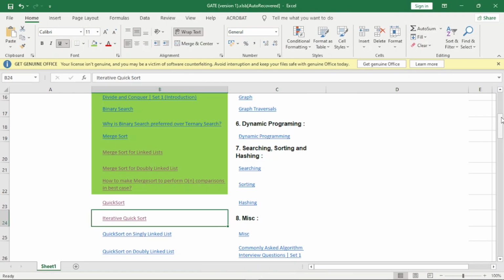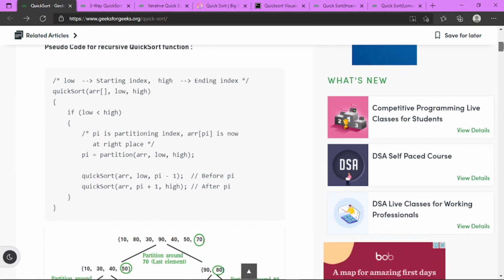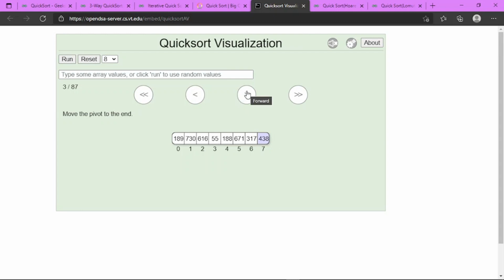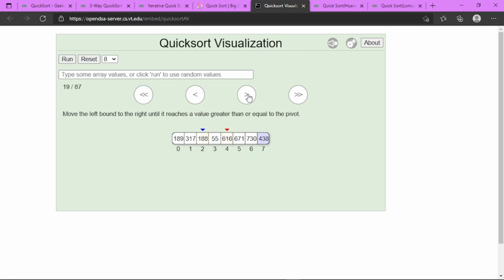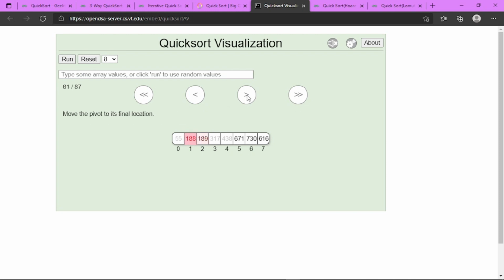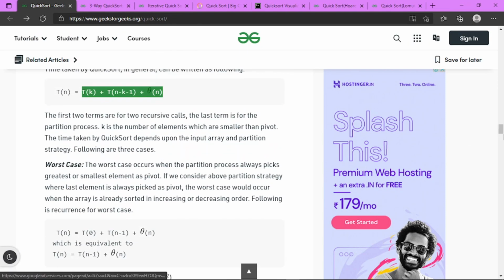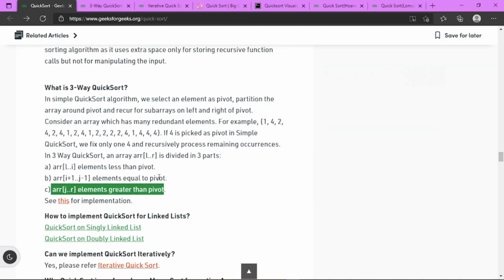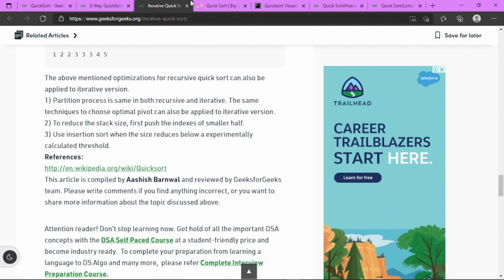Algorithms: Quick Sort | Sec03Part13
Algorithms: Quick Sort